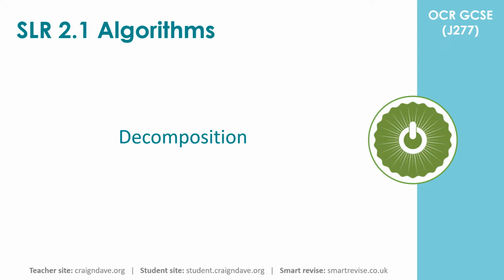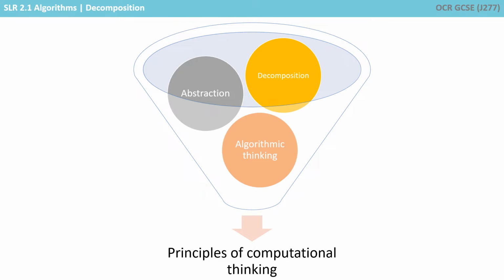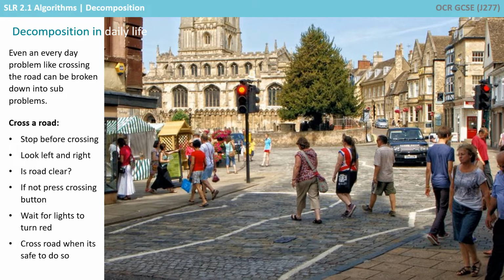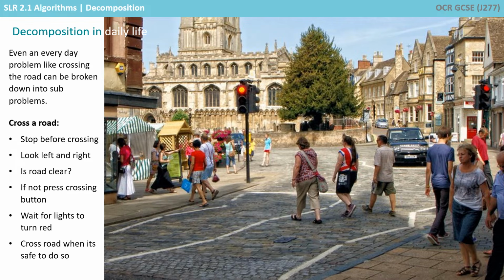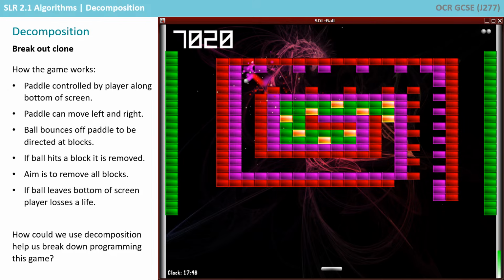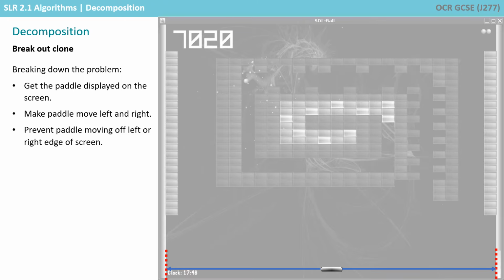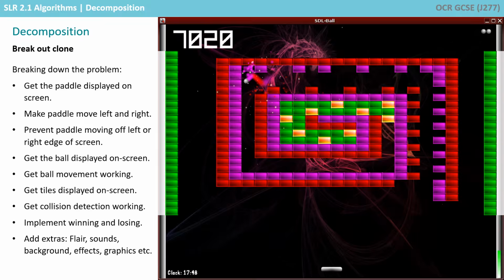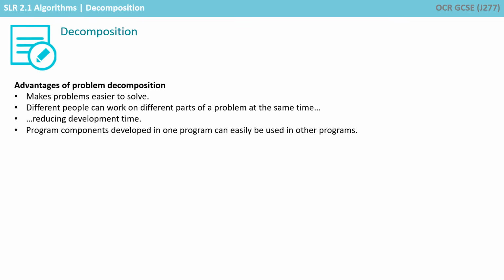50. OCR GCSE (J277) 2.1 Decomposition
Problem decomposition, or breaking a problem down is an essential skill to becoming an experienced programmer. This video explains the concept using an everyday example of crossing a road and also how it applies to simple games design.

00:00 Decomposition
00:07 Intro
00:12 Principles of computational thinking
00:25 Decomposition
01:07 Decomposition in daily life
02:12 Breakout clone
04:24 Advantages of problem decomposition
05:04 Outro